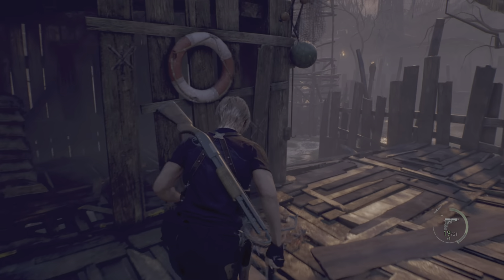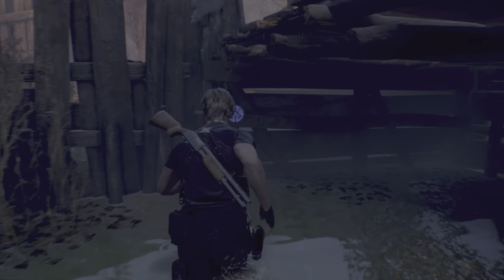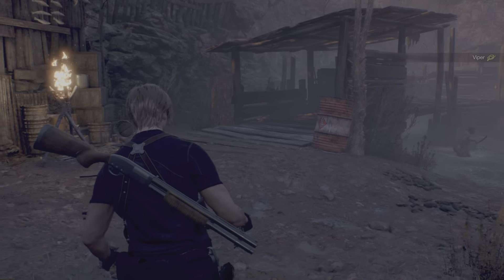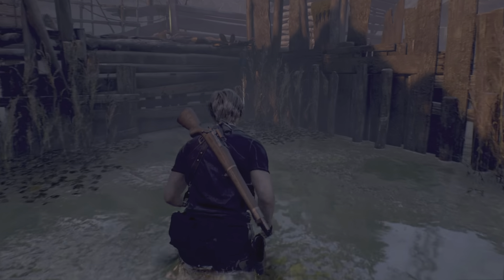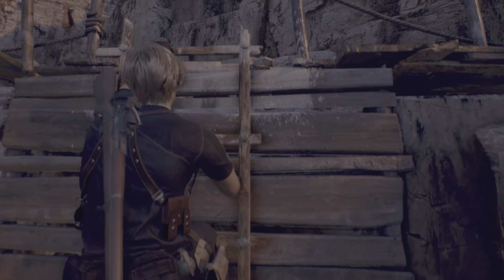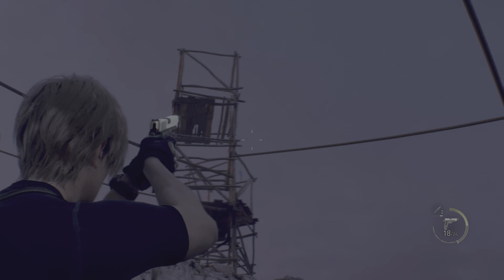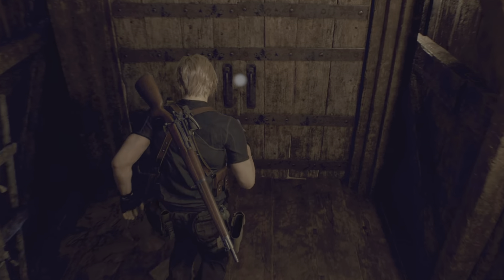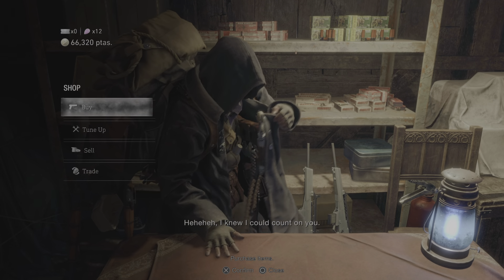Resident Evil 4 Remake Part 9 More Medallions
Was progress made in this video I'm not really sure if it was